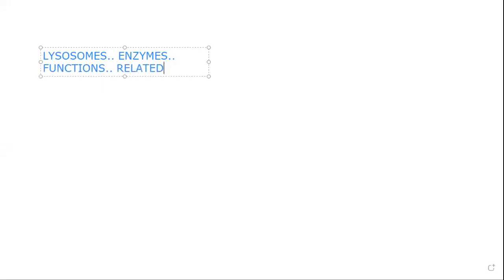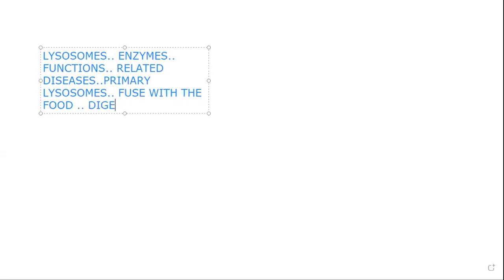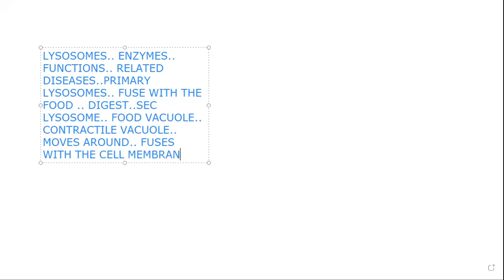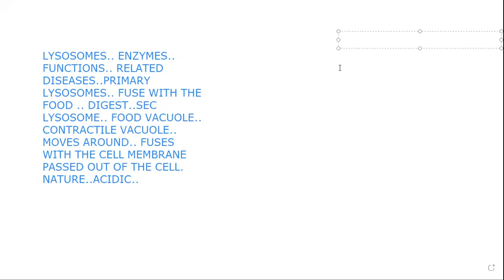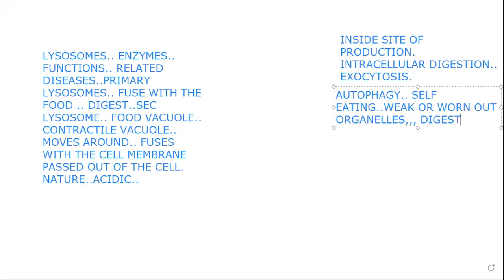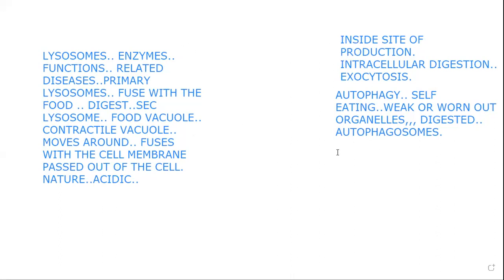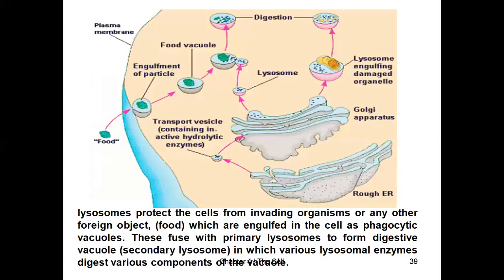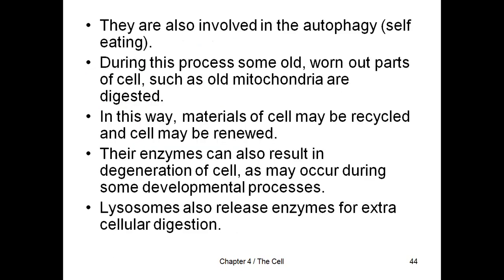CELL ORGANELLES.. LYSOSOMES PART 2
DISCUSSION OF FUNCTIONS OF LYSOSOMAL ENZYMES.